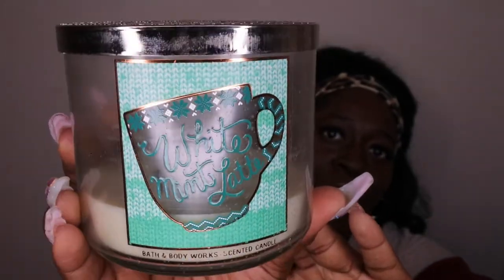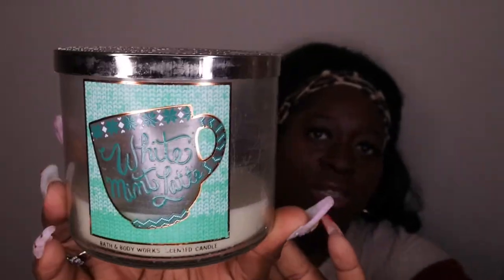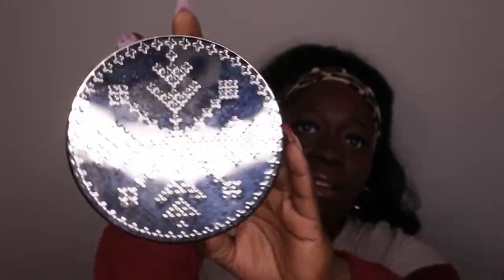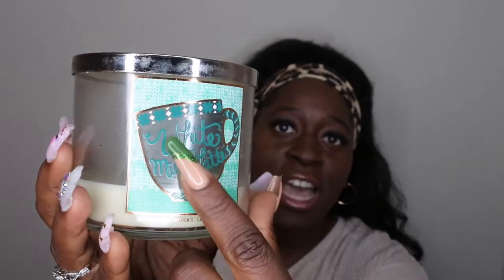Bath and Body Works White Mint Latte Candle Review | BBW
Hello happy people, in this video I give my honest thoughts on the Bath and Body Works candle White Mint Latte. Please leave your thoughts on this scent below. Enjoy!

LOVE my nails?: (Left Hand) ; (Right Hand)

White Mint Latte Candle

Check Out Some of my Favorite Fragrances:

Sweet Pea Fine Fragrance Mist
La Vie Est Belle Perfume
YSL Libre
Winter Candy Apple
Hot Cocoa and Cream
Works Christmas Cookies

Nail Kit